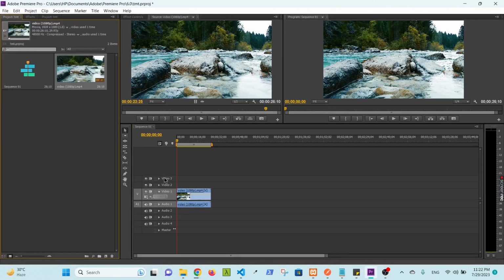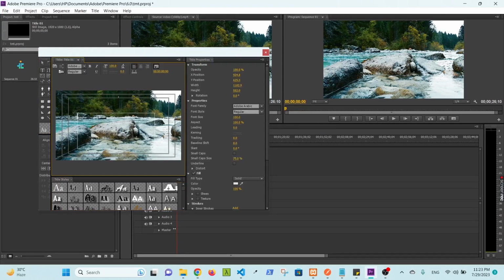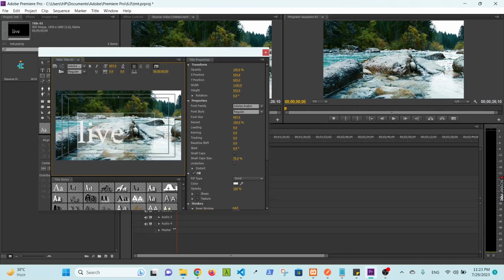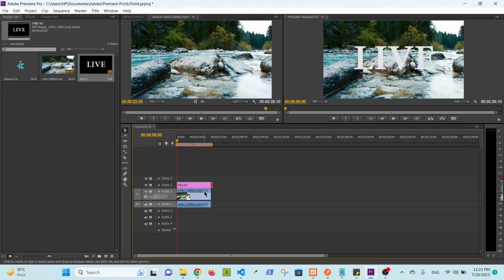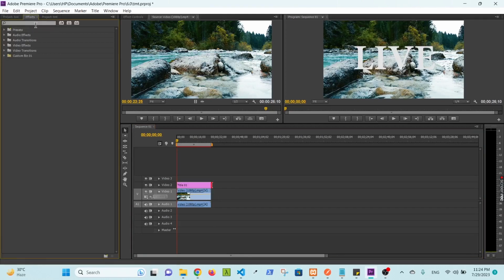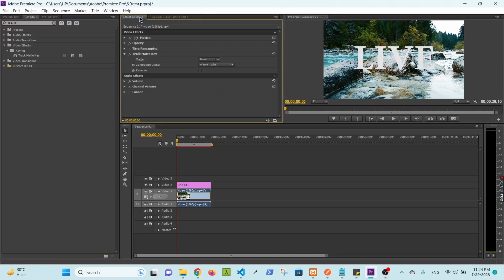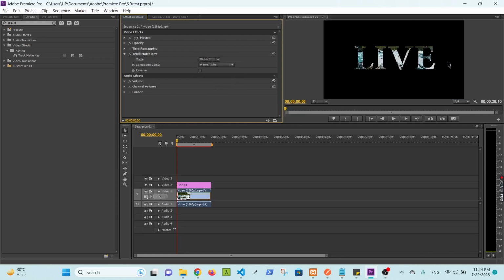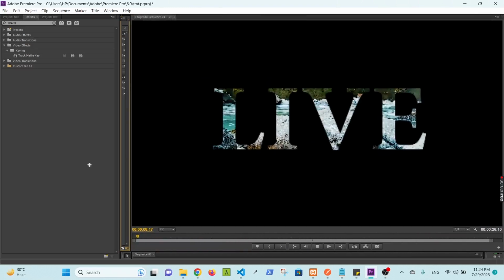Track Matte Key | Adobe Premiere Pro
In this video, you will see how to use Track Matte Key of Adobe Premiere Pro effects.